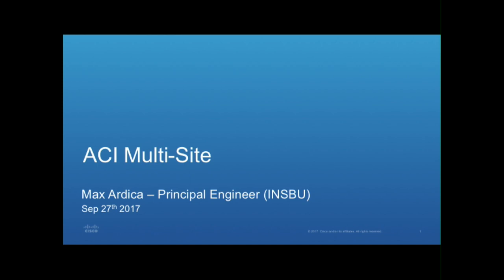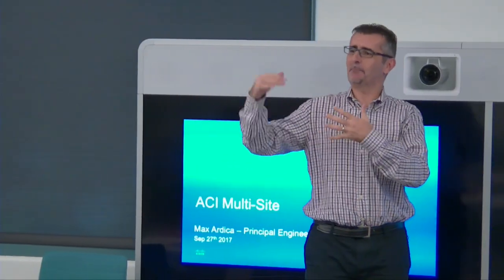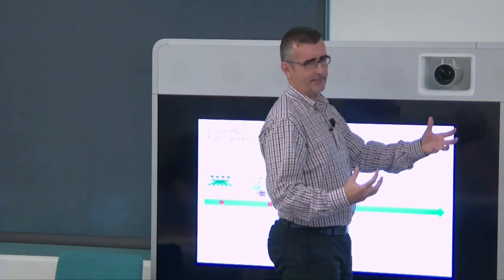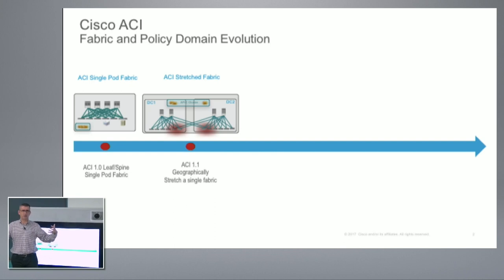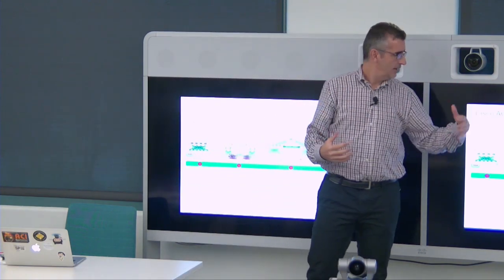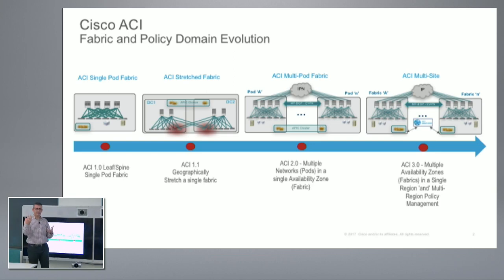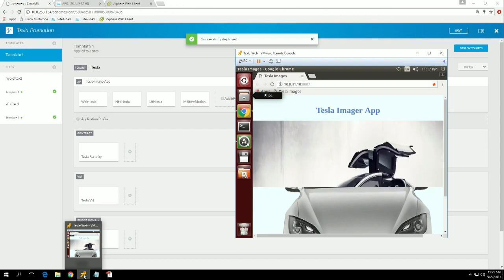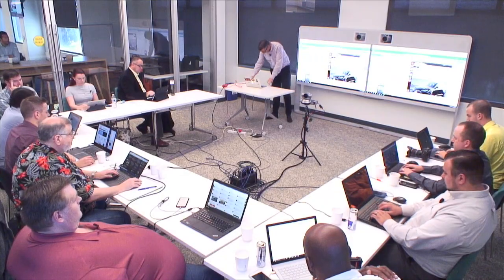Cisco ACI Multi-Site with Max Ardica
Cisco says ACI has expanded capacity for multi-site support. To situate this, they review the history of ACI, from a single site/single pod architecture, to a stretch fabric, multiple networks in a single availability zone. Now in ACI 3.0, organizations are able to create multiple availability zones with a single region, and set multi-region policies. This allows for the same level of policy control, but spreads fault domains between sites.

Presented by Max Ardica, Principal Engineer at Cisco. Recorded at Tech Field Day 15 in Silicon Valley on September 27, 2017.